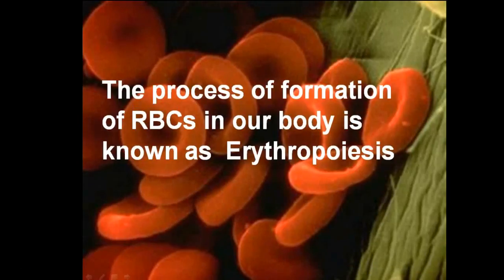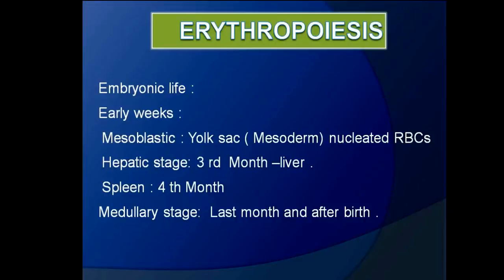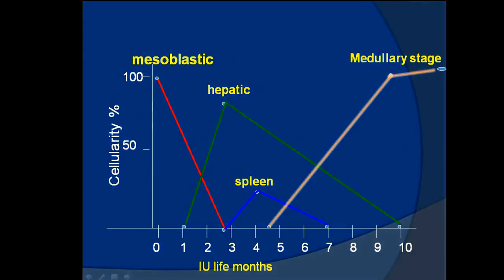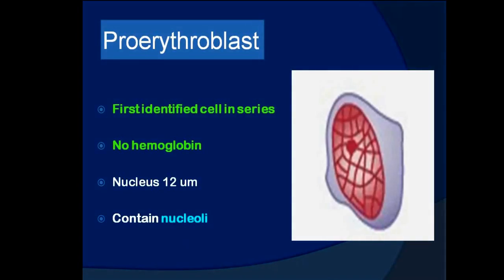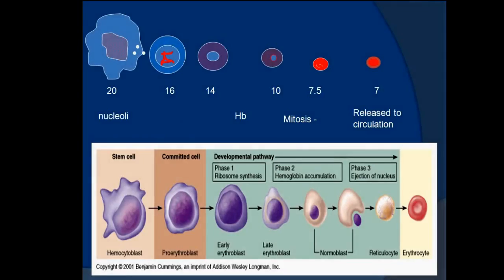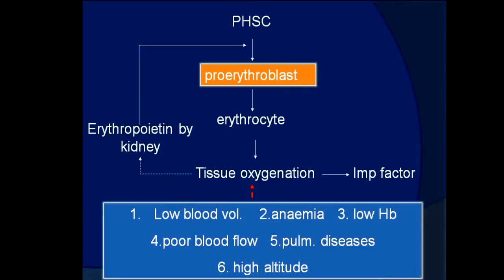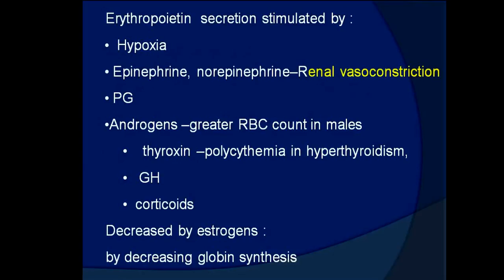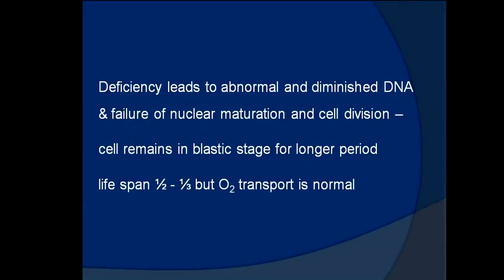Erythropoiesis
Erythropoiesis   - Understanding basic process of erythropoiesis - Erythropoietin , formation and regulation of RBCs